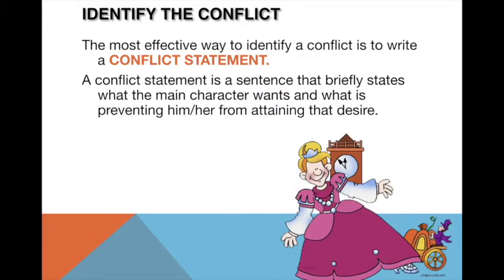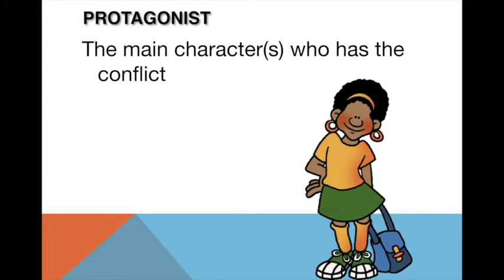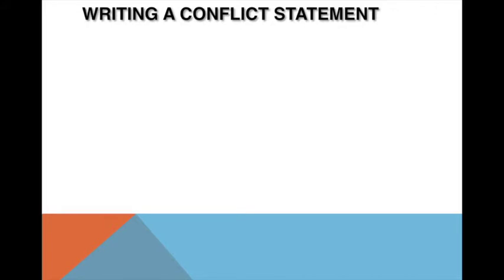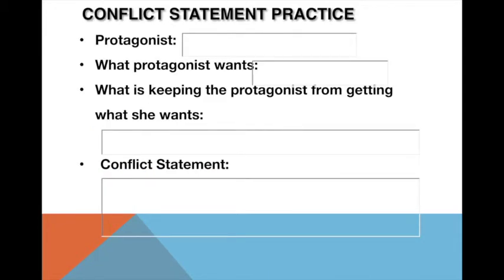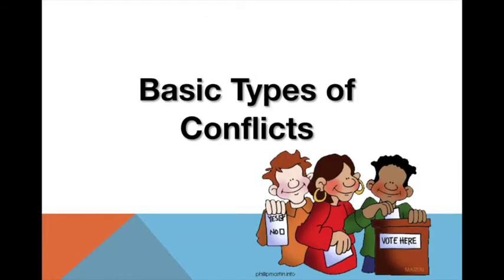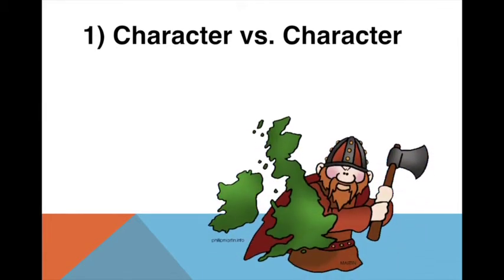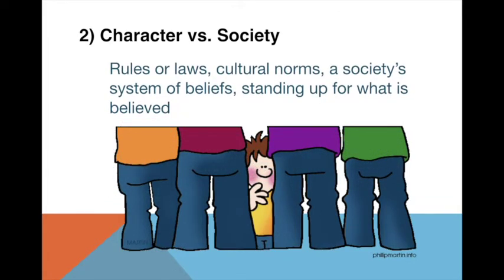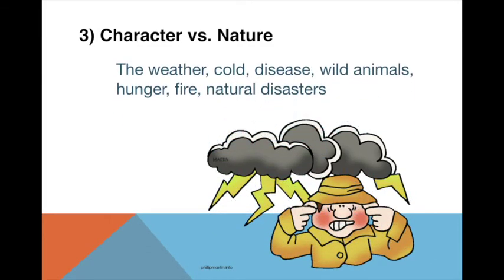Conflict in Literature part 2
This is part 2 of Conflict in Literature. Make sure to watch it and comment. Enjoy!